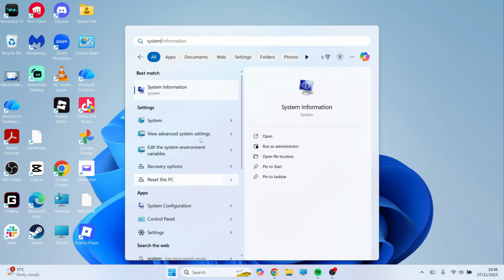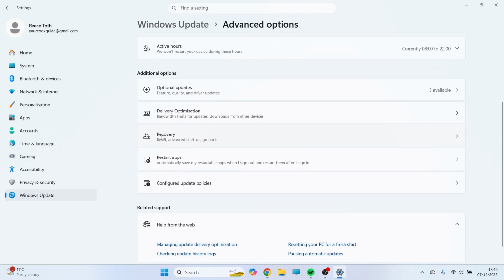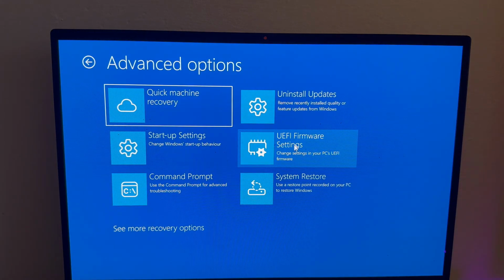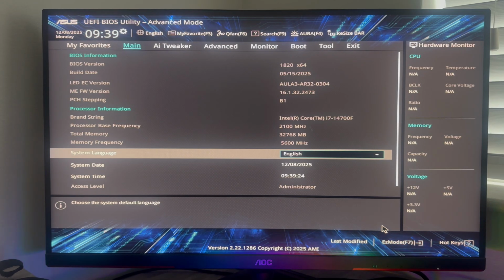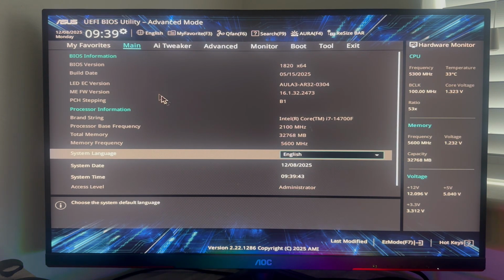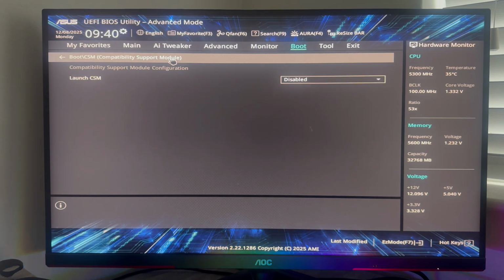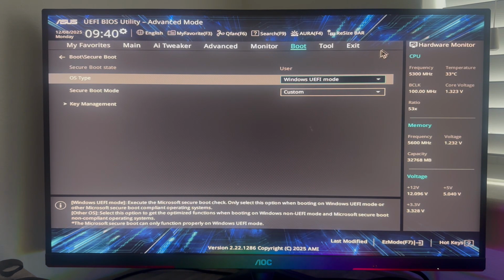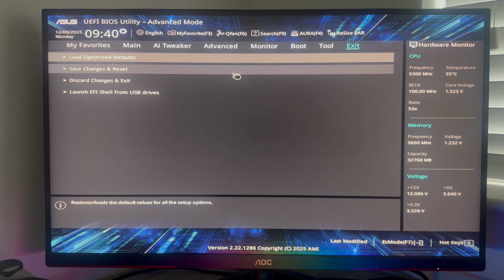How To Turn On Secure Boot In BIOS (Windows 11)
Enable Secure Boot in your BIOS or UEFI settings to meet Windows 11 requirements. This guide explains how to switch to UEFI, activate Secure Boot keys, and ensure TPM 2.0 is enabled.